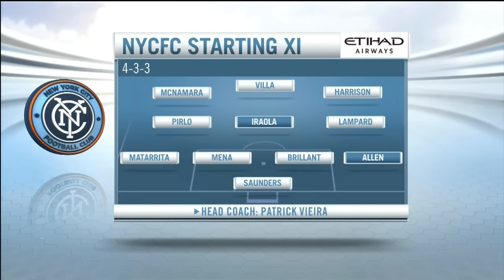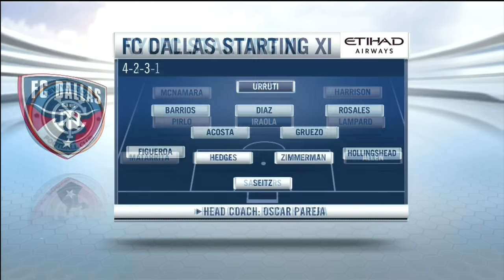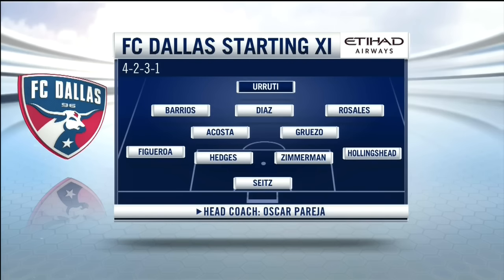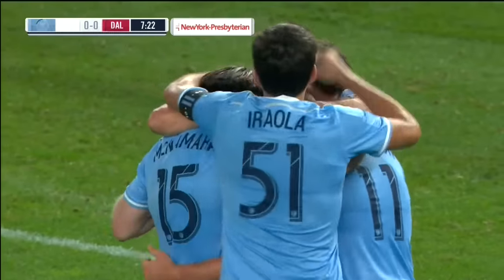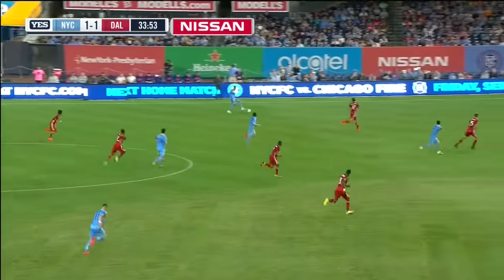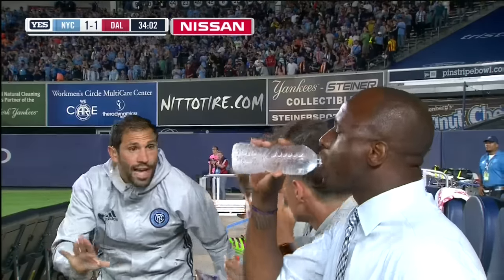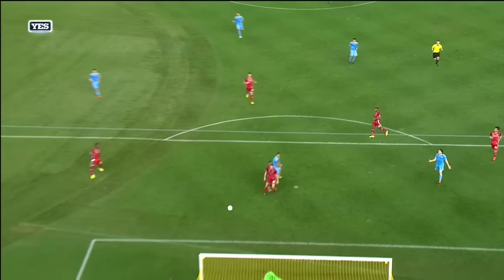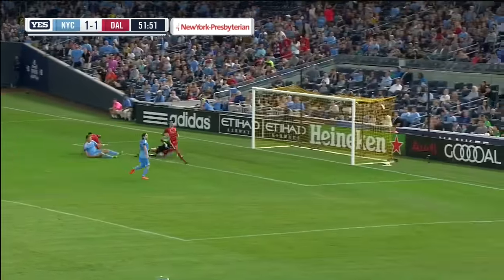HIGHLIGHTS: New York City FC vs FC Dallas 9.17.16 | FCDTV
About FC Dallas: A member of Major League Soccer since its inception in 1996, FC Dallas is owned and operated by Hunt Sports Group. The professional team plays from March to November at Toyota Stadium in Frisco, Texas. One of the first soccer-specific stadiums built in the United States, the venue plays host to MLS matches, concerts, international soccer matches and high school football. The 145-acre Toyota Soccer Center also includes 17 regulation-sized, tournament-grade soccer fields and is also home to the organization's nationally-renowned youth development system.